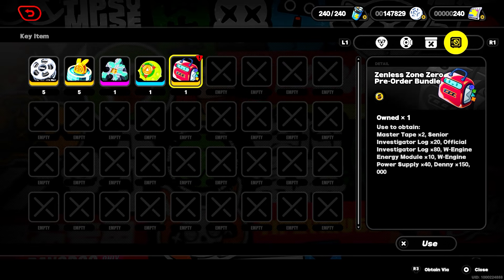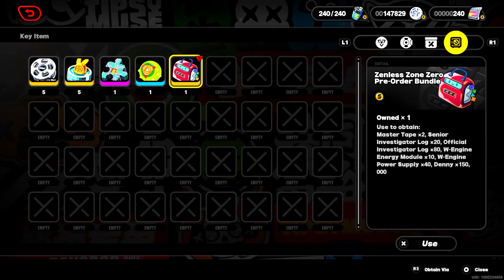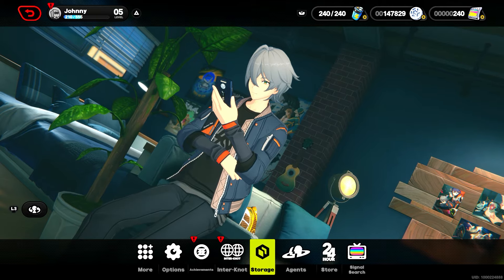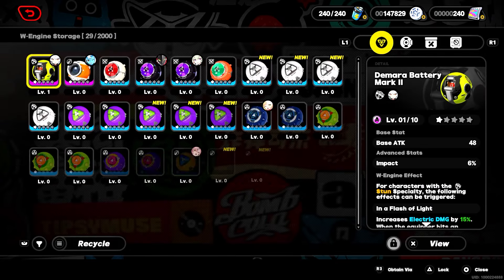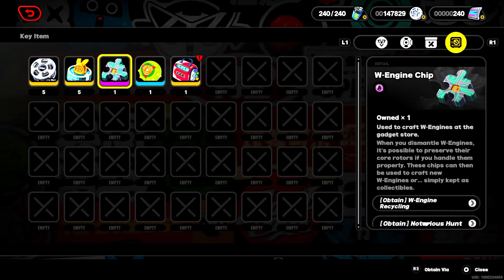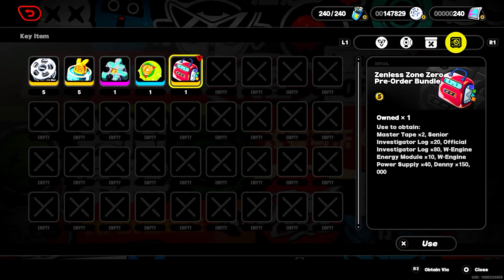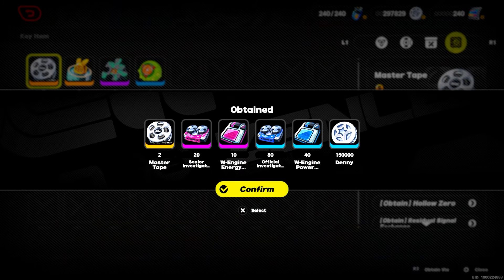How To Use Your Pre Order Bonus In Zenless Zone Zero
Check out this video to find out How To Use Your Pre Order Bonus In Zenless Zone Zero.